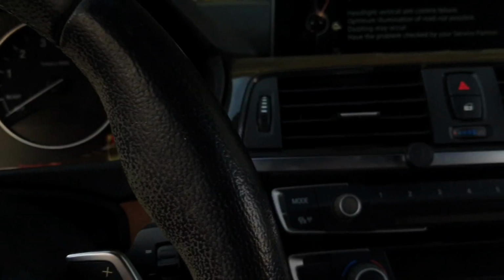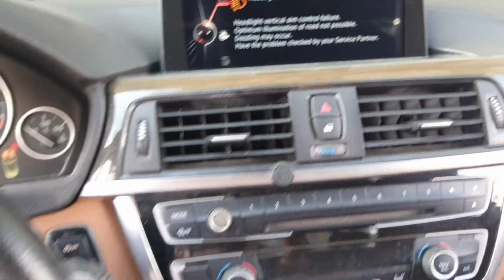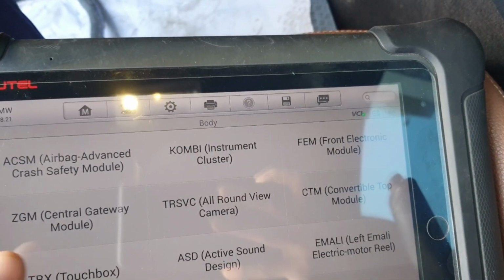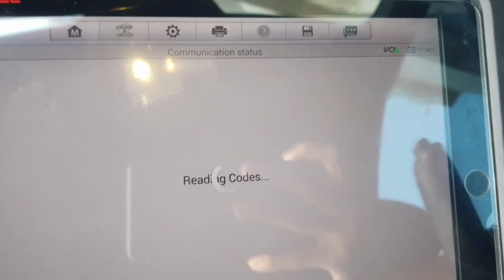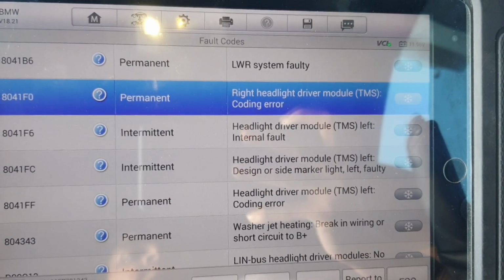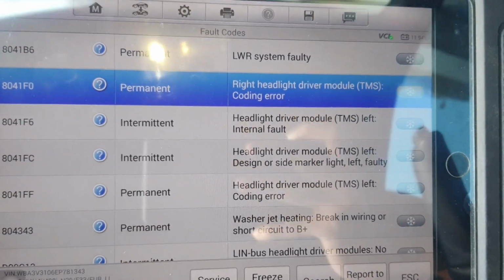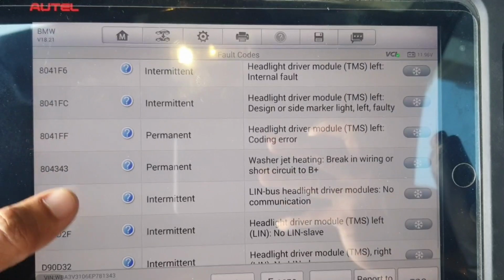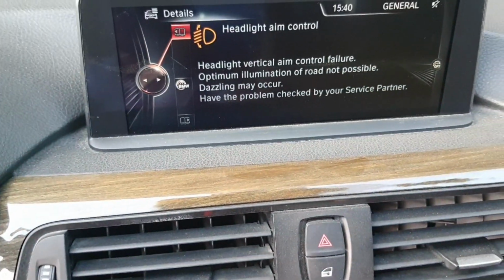BMW Headlight aim control warning light reason.